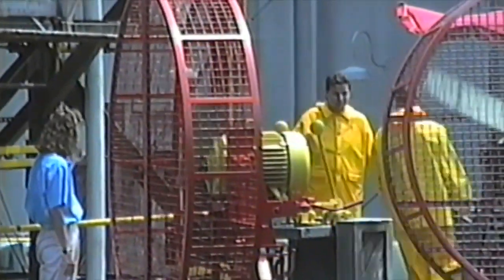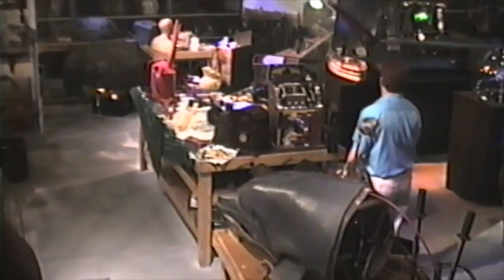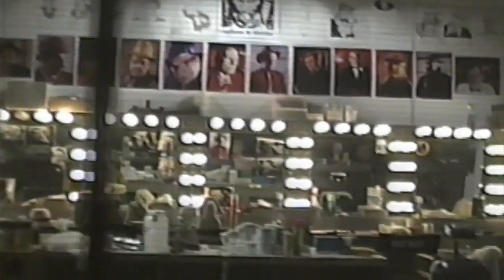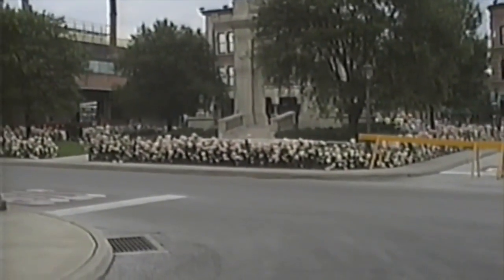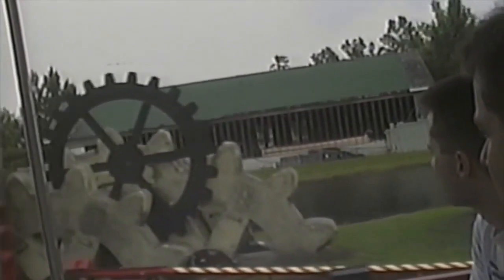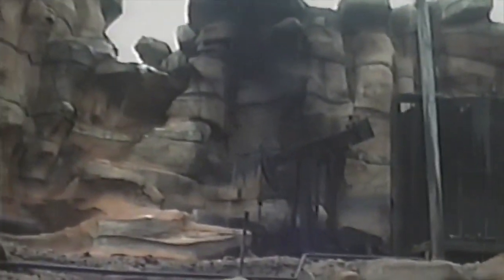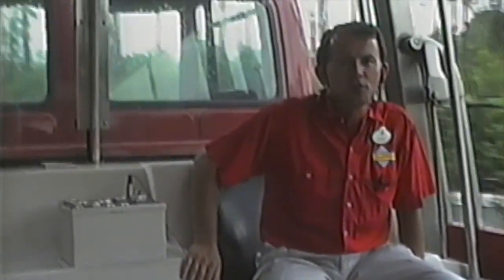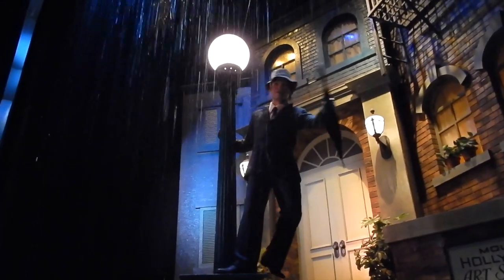Members Choice - Backlot Tour - Great Movie Ride - Mr Toads Wild Ride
Members Choice - Ninja @Donna Jaworski - HAPPY MOTHERS DAY!

YouTube Super Chats During Live Streams

Donna's Channel consists of videos and livestreams of my cooking demos and pin collection

Awesome Channel Covering Disney And Cruises! Live Every Wednesday 8pm est!

Come join us on our wacky, fun adventures and share in our passion for Disney, Disneyland Paris, theme parks, circus, traveling and just all round fun!

@RobFuz Channel Members:

Alex Kennitt
CandyMom 15
Christine Hickman
Elena K808
Ethan Armitage
Grace F
J K
James Ryan
Jersey Mike
SebastianTheCrab
SurfBum
Viviane Vieira de Carvalho Pereira
Wendi Lou Who